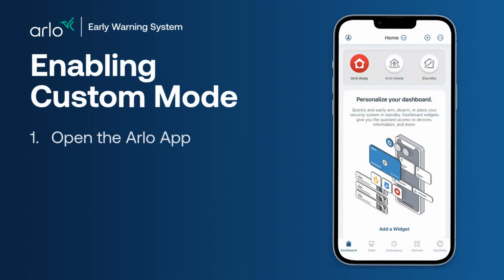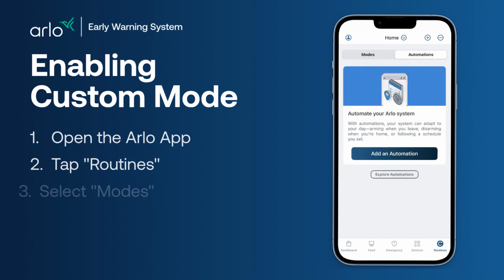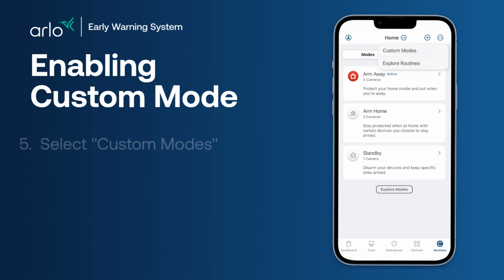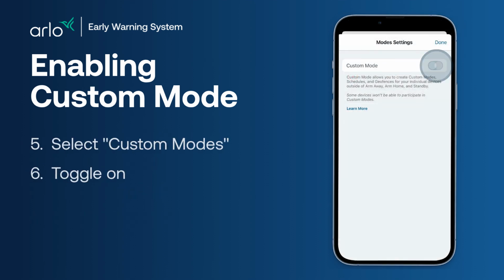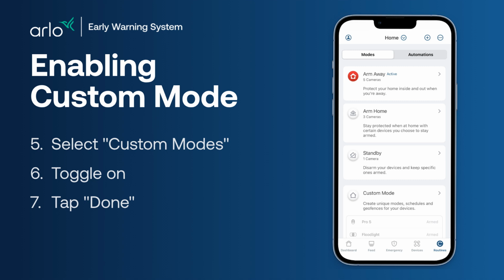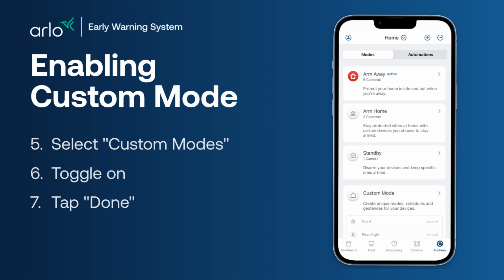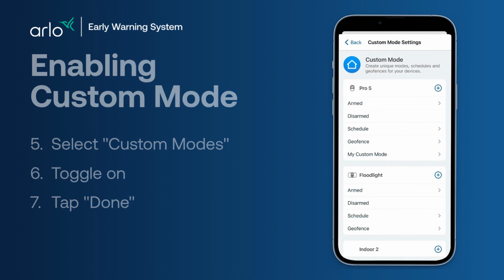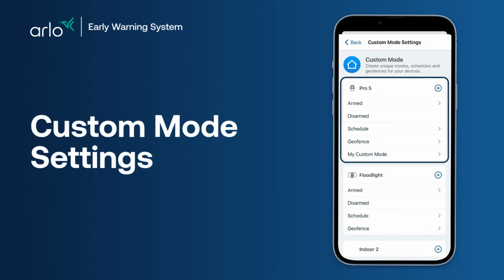How to set up Arlo Custom Mode: Geofence | Smart Home Security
Learn how to set up geofence in the Arlo Custom Mode.

00:00-00:20 Introduction
00:20-00:44 Enabling Custom Mode
00:44-00:55 Custom Mode settings
00:55-01:10 Using Geofence
01:10-01:55 Setting Geofence
01:55-02:11 Enabling Geofence
02:11-02:31 Outro

• Prevent • Protect with Europe’s No. 1 home security camera brand.

Copyright Code: OKQQCMQ6Y882NUJ8